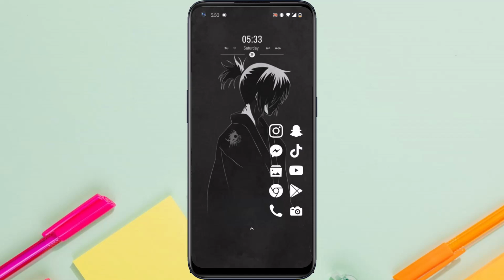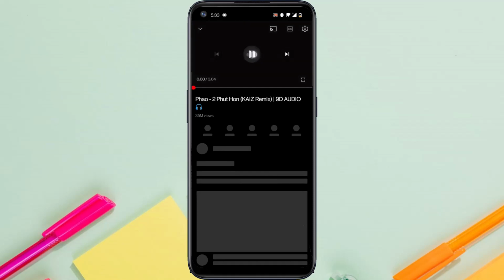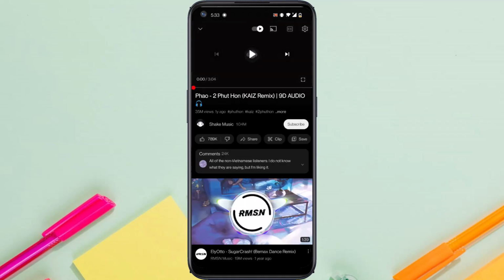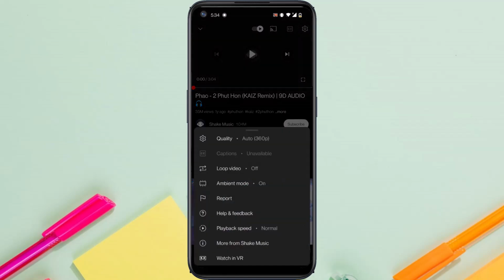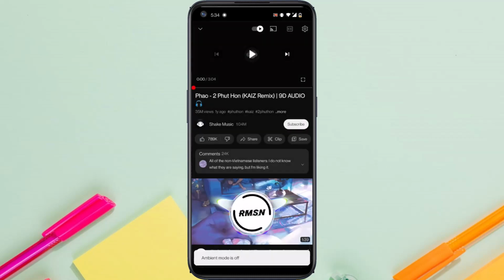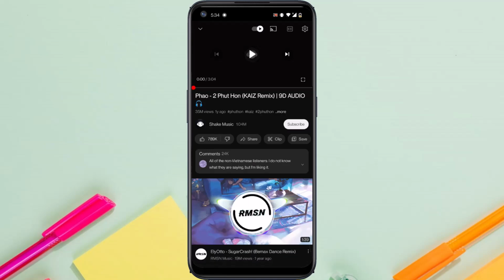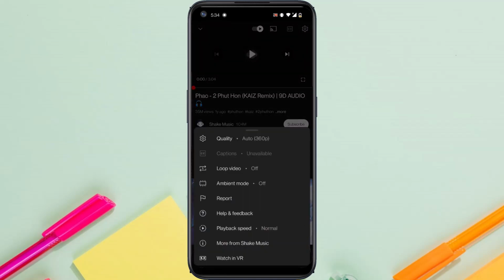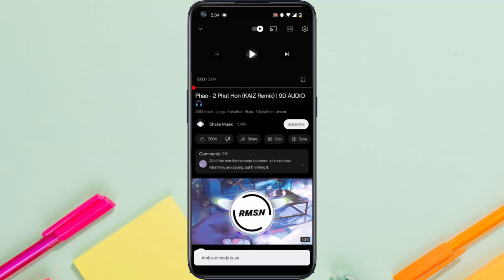How to Turn On/Off Ambient Mode on YouTube | 2022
In this tutorial, I will guide you on How to Turn On/Off Ambient Mode on YouTube.